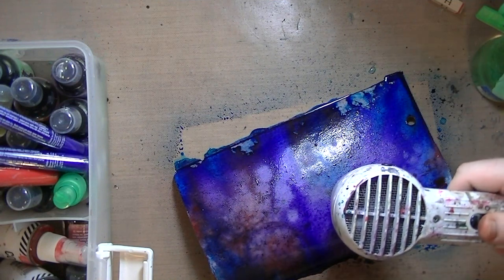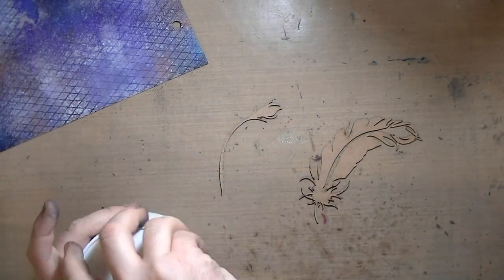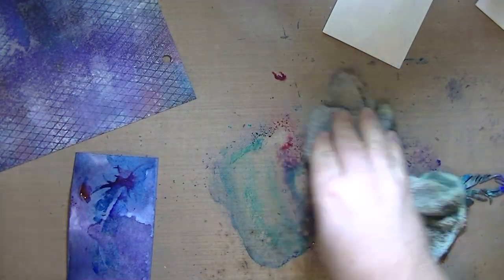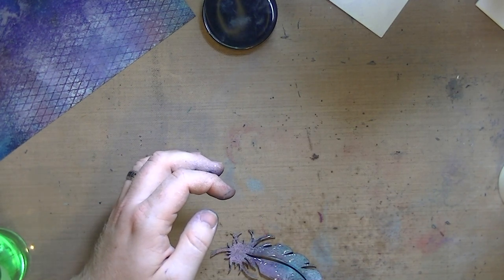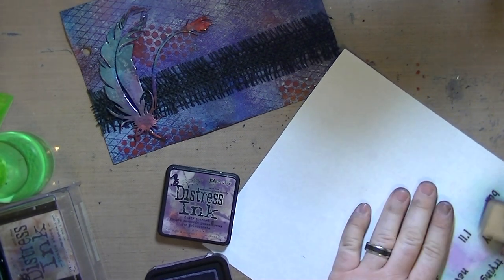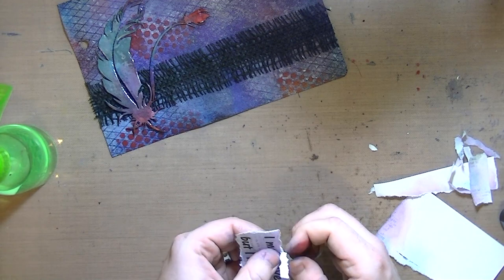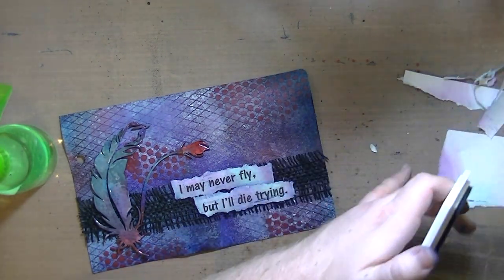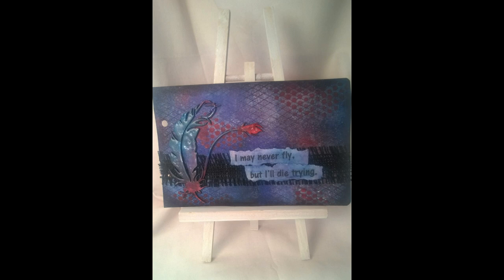Art Journal Page-I May Never Fly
Aaron Stephen
Imperfect Impulses
ImperfectImpulses